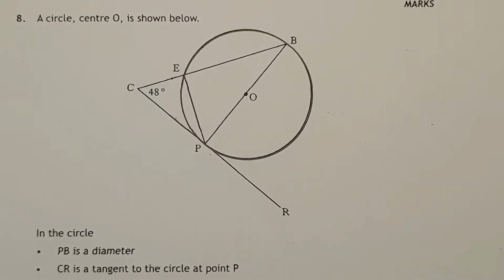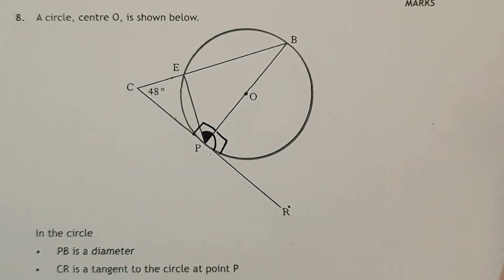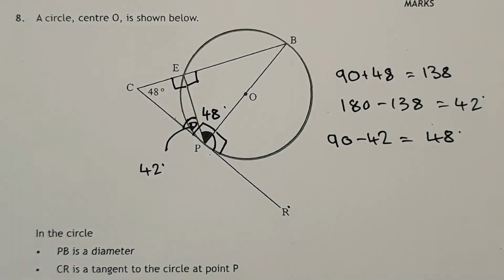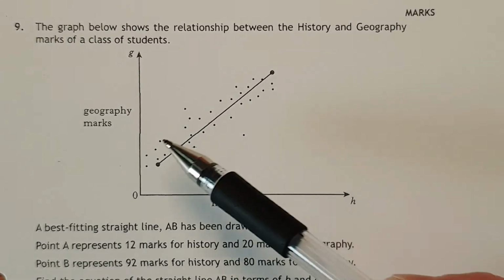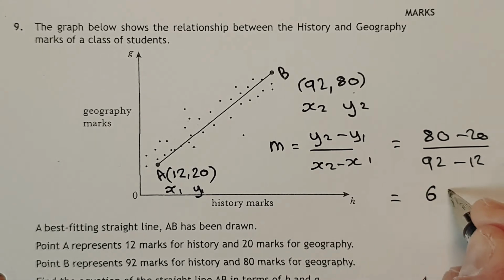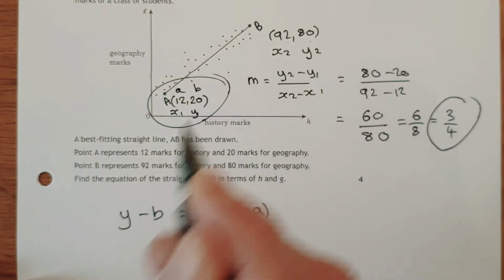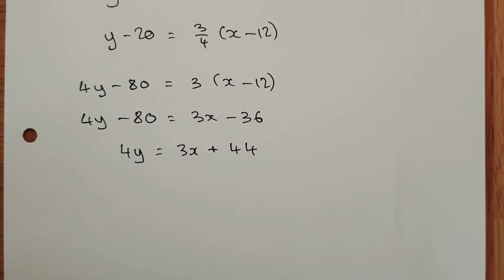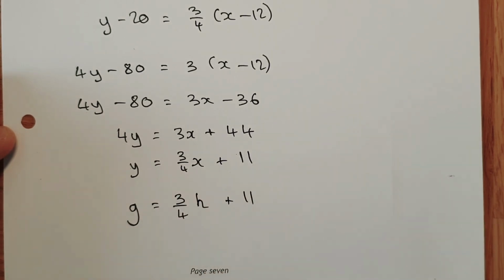National 5 Maths Practice Paper G Paper 1 Q8,9